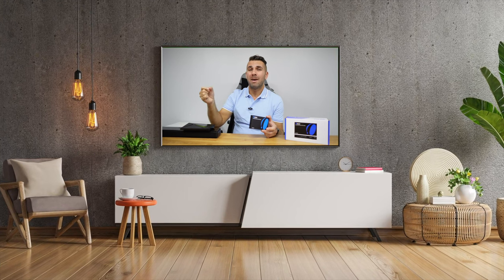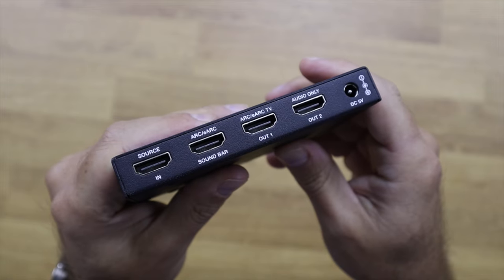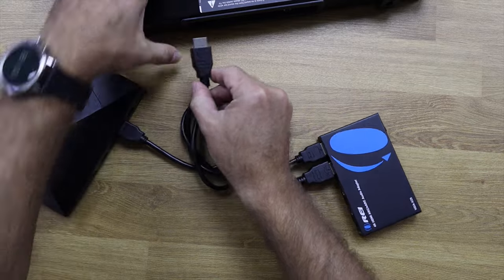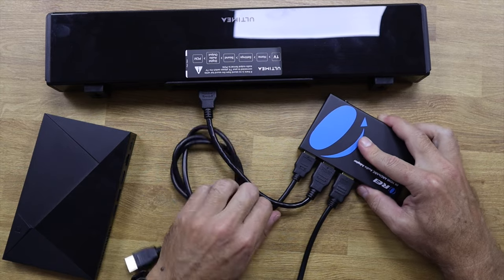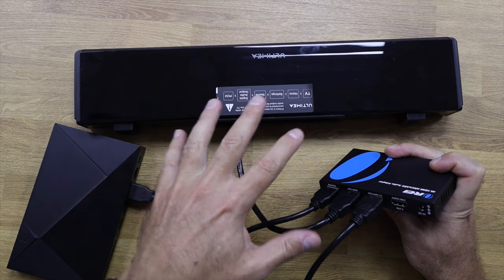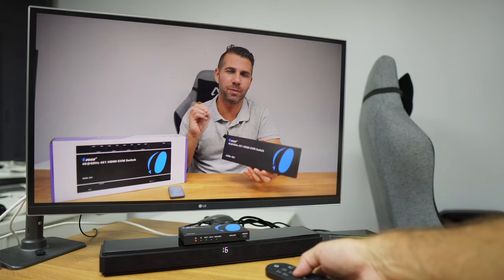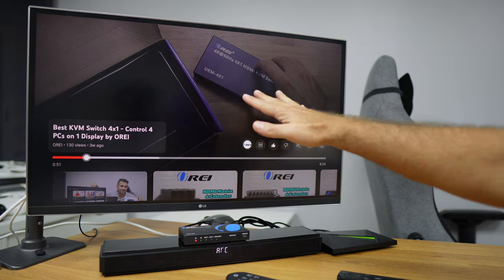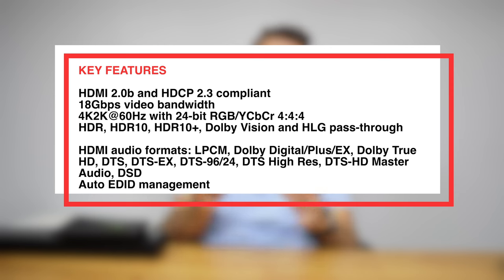eARC 4K 60Hz Audio Extractor, Extract Dolby Atmos Sonos Sound bar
Extract eARC Audio from your external source to HDMI to eARC (Dolby Atmos) Compatible Soundbar - Auto eARC detection when using the TV's App or external devices.
4K Ultra HD Support - HDMI 2.0 (18Gbps), HDCP 2.2 compliant, supports resolutions up to 4K @ 50/60Hz (YUV 4:4:4) HDR, DVI Compliant, Three Modes Selection Audio Format Settings (2ch/5.1ch/7.1ch)
Audio Extractor: Extract full HDMI audio from any HDMI source signal and pass-through 4K or HDR the video to a compatible display/TV and output HDMI Audio to AV Receiver with HDMI input.
Supports - DTS HD, Dolby TrueHD (via HDMI), Dolby Atmos Compatible, Supports CEC ( Use the TV RC to Adjust the Soundbar Volume and CEC Connecting device power on/off)
Full 1 Year Warranty from OREI, Includes: User Manual, 100-240V Power Adapter, HDA-929 Audio Extractor